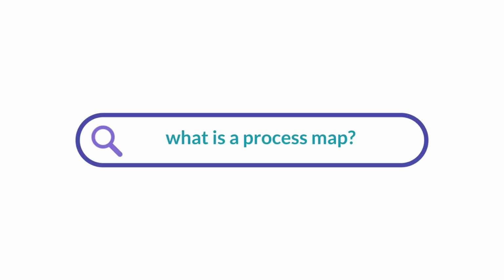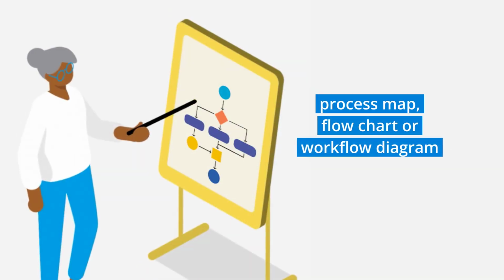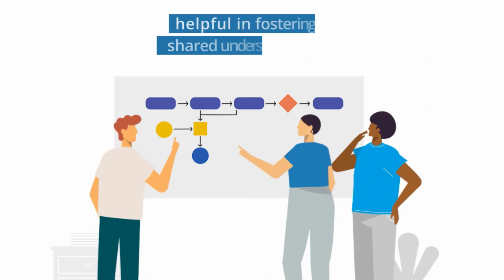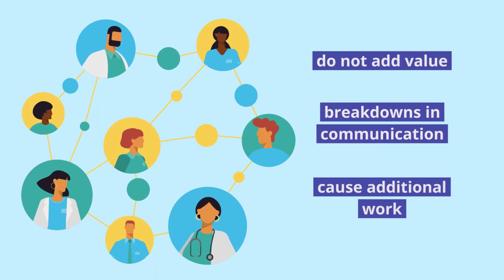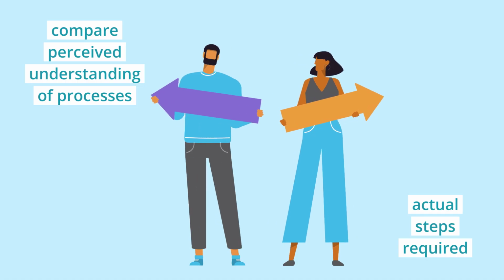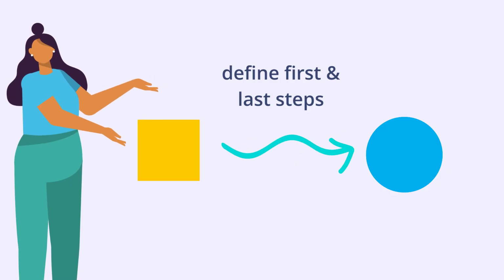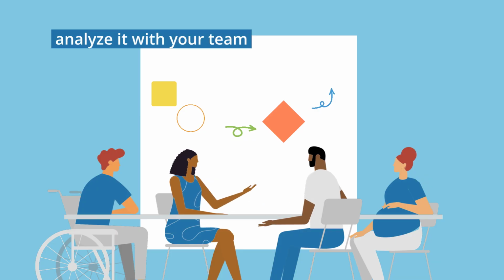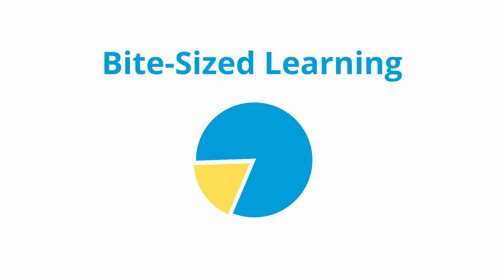Bite-Sized Learning: Leveraging Process Mapping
This video was prepared by Telligen QIN-QIO in the 12th Statement of Work.